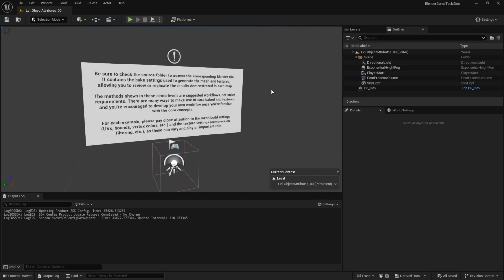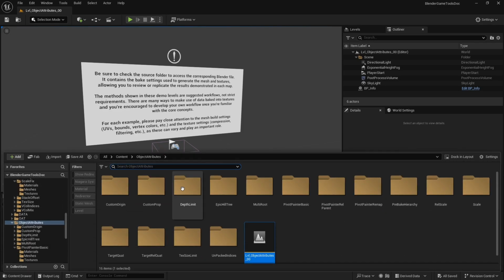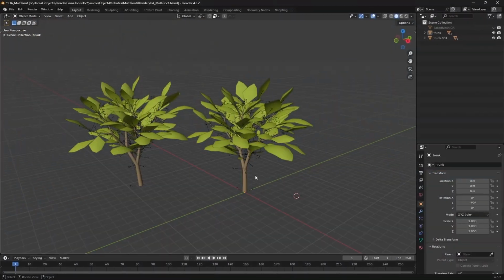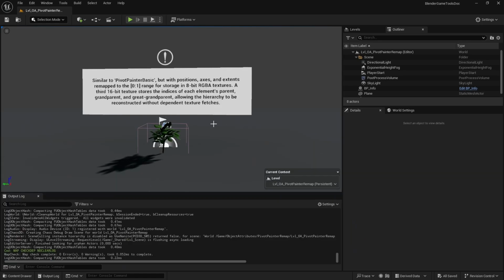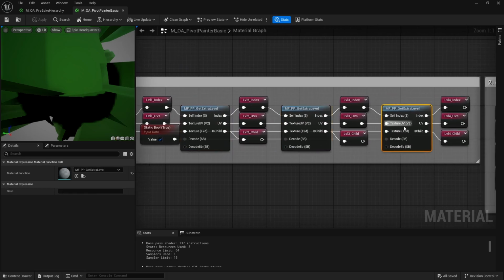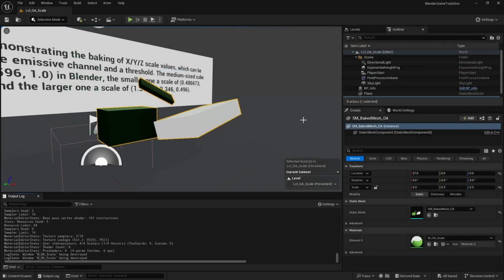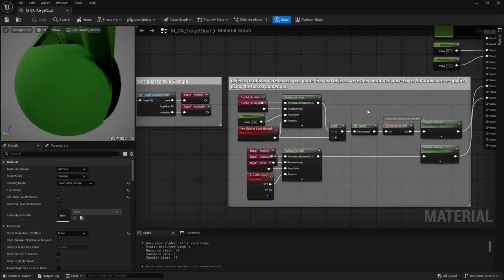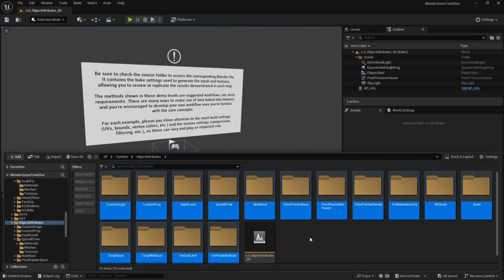Game Tools Blender Extension Object Attributes - 03 Content Examples